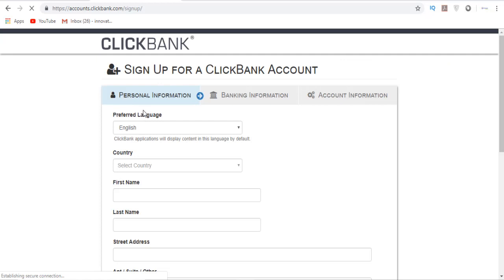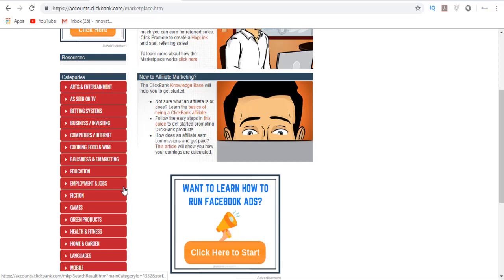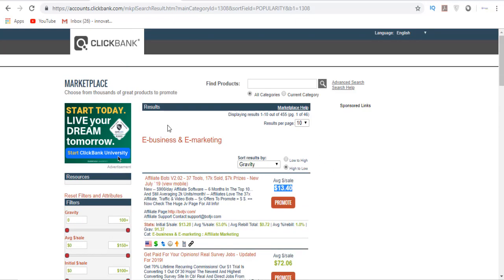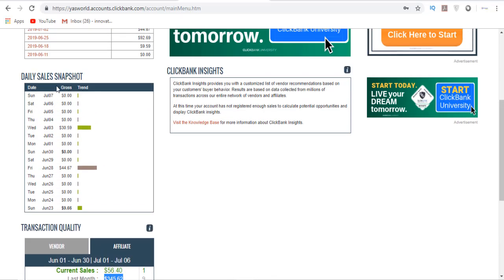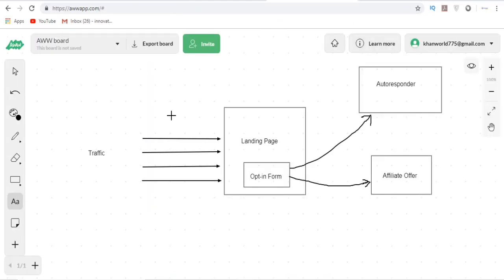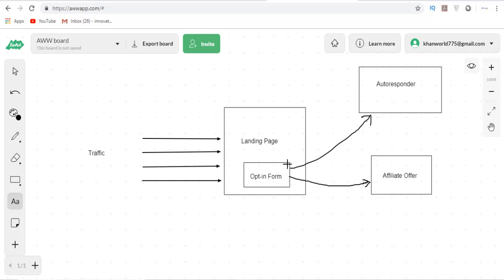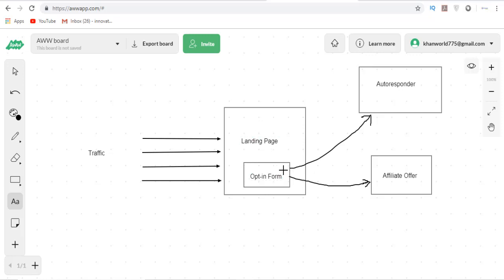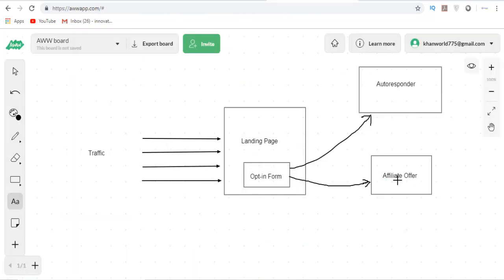How I Have Earned $345 from Clickbank Affiliate Marketing in 2019?